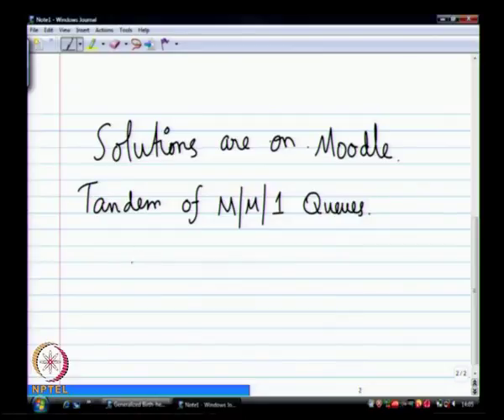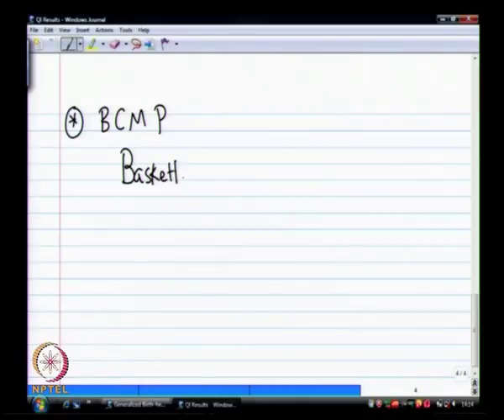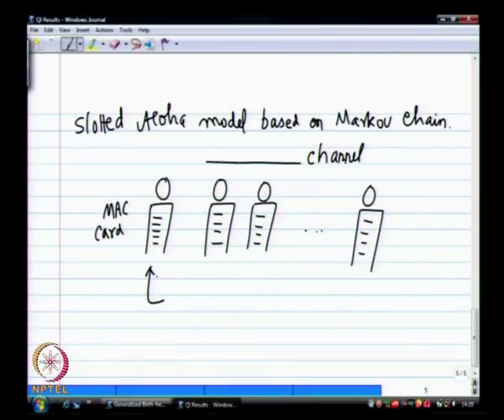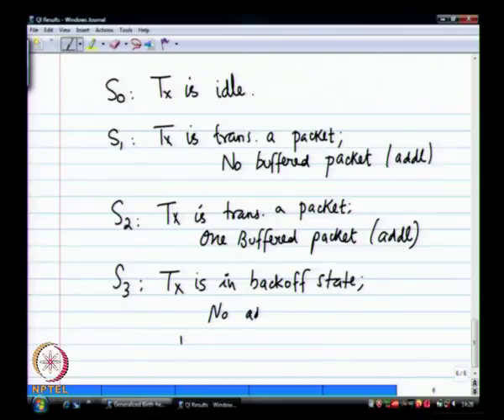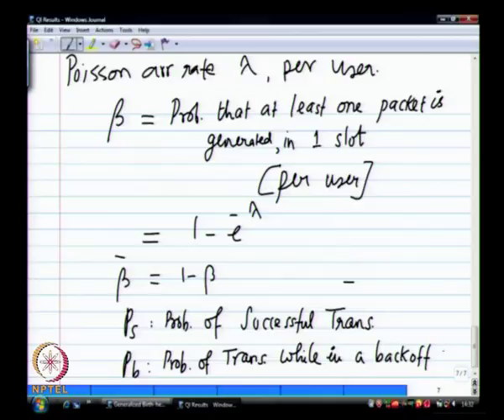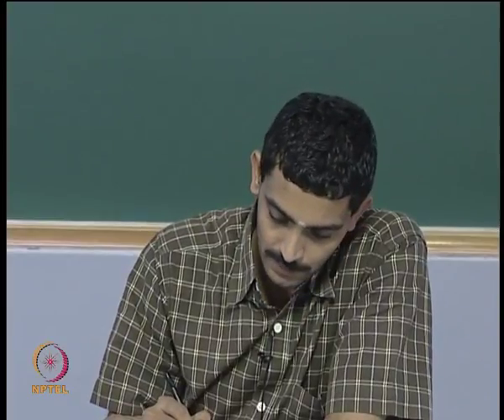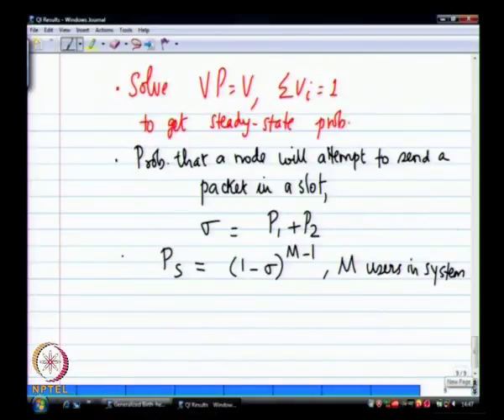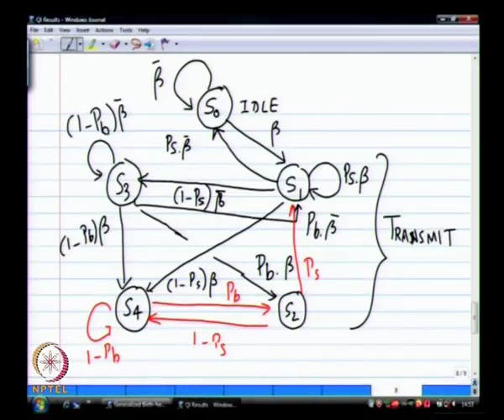Performance Evaluation of Computer Systems - Part 19